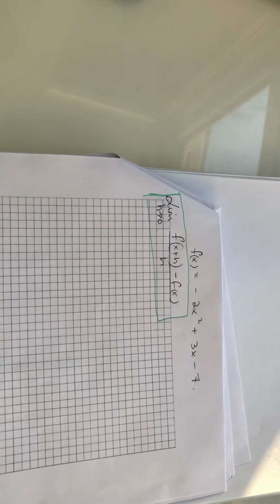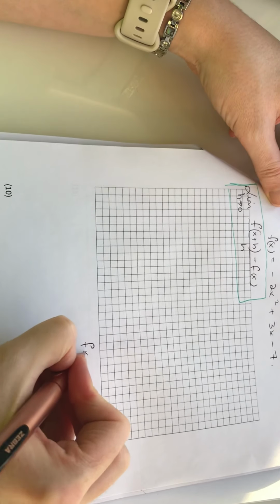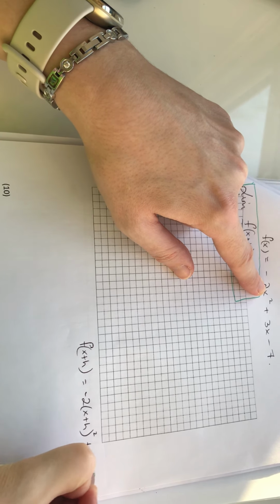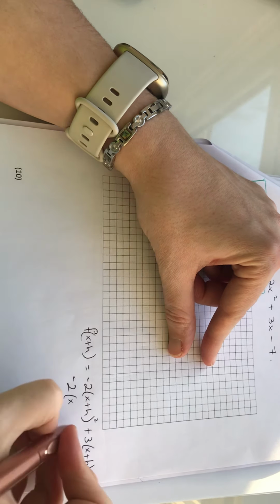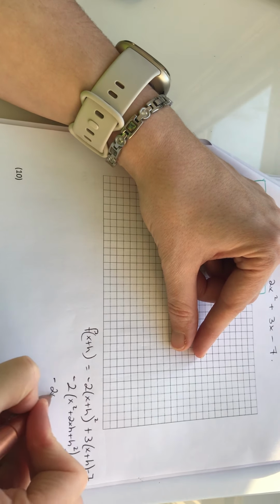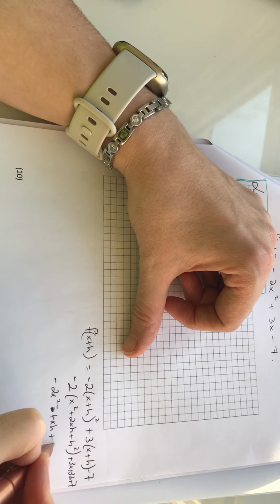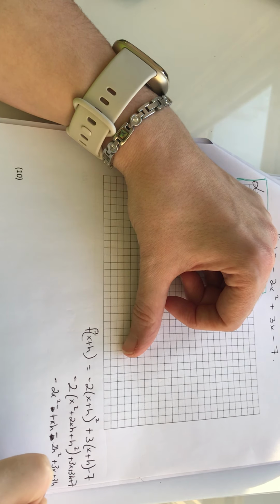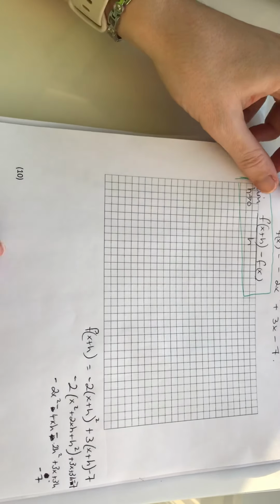Xmas 2021 lchl 3